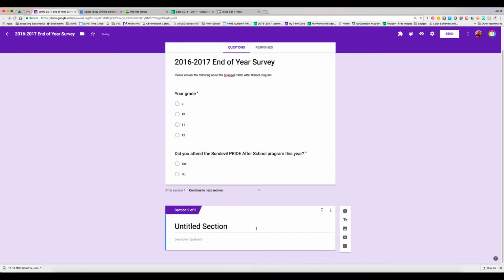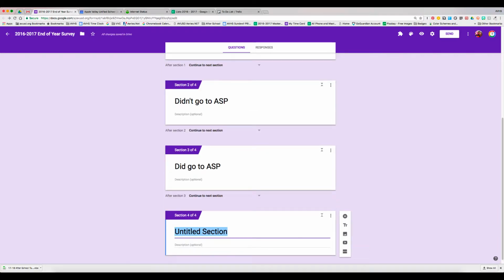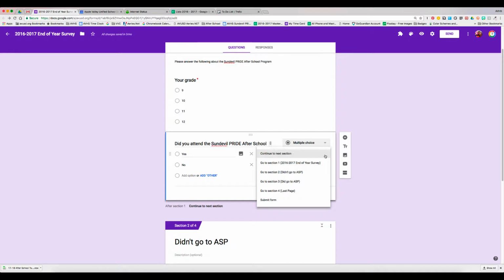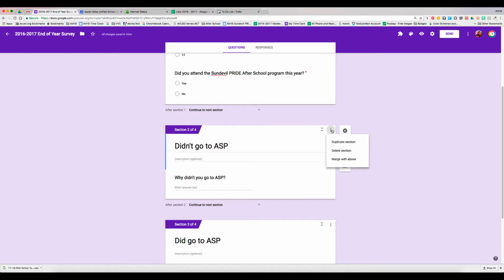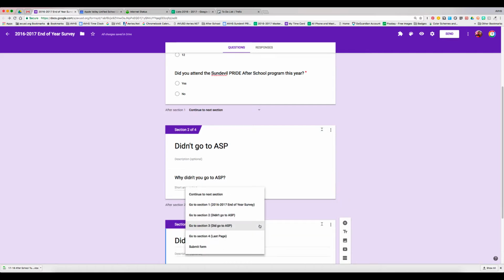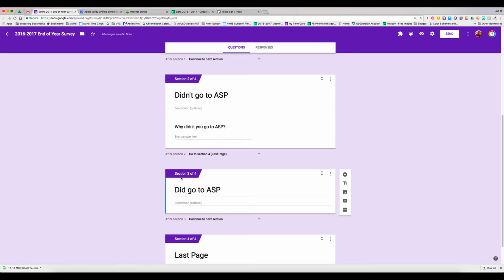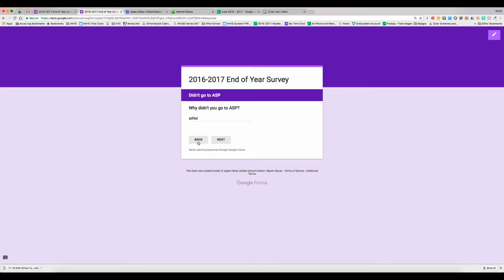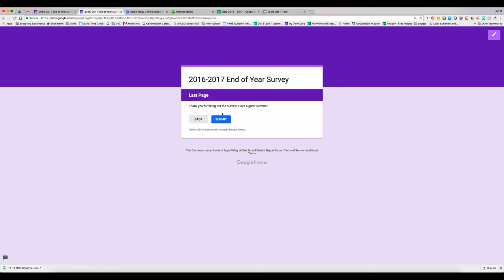Tech Bytes: Question Logic in Forms